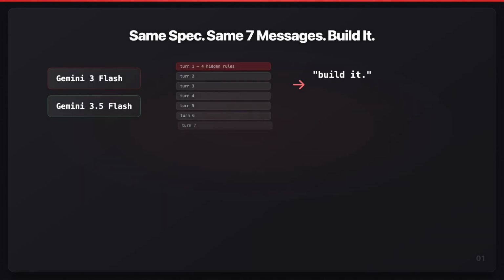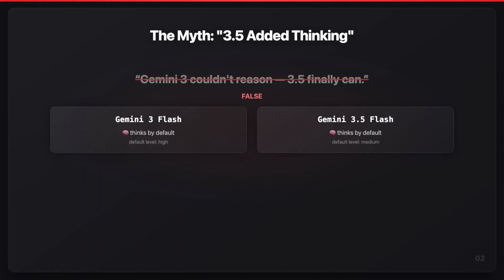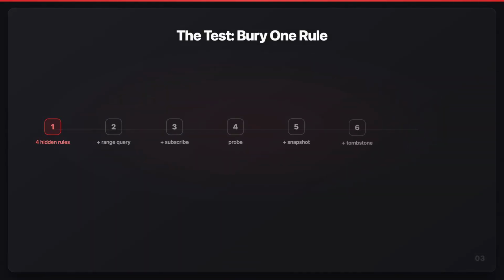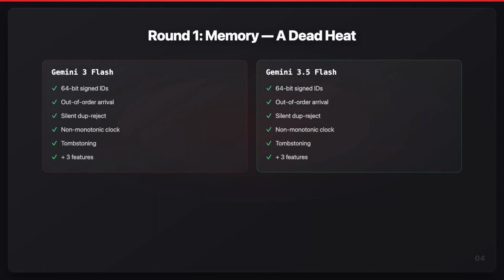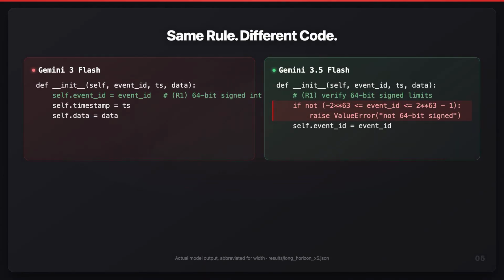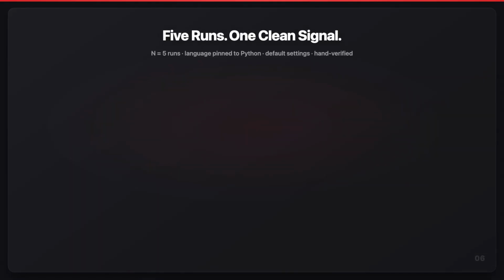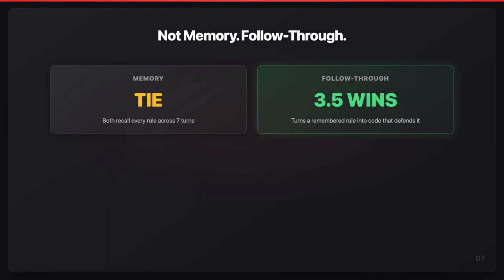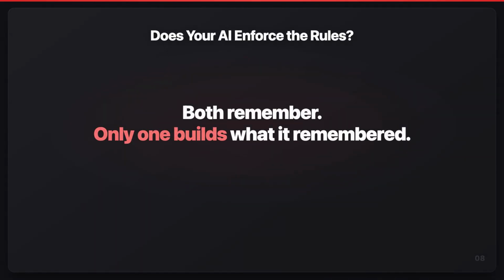Gemini 3 vs 3.5: I Gave Both the Same Spec. Only One Obeyed.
I gave Google's Gemini 3 Flash and 3.5 Flash the exact same 7-message spec, buried four rules under a pile of distractions, then said "build it." Both models remembered every rule. But only one of them actually enforced the rules it repeated back — and I have the code to prove it.

This isn't a benchmark recap. I built a real test harness, ran it 5 times per model with the language pinned, and hand-verified the result. The honest finding: the upgrade from 3 to 3.5 isn't better memory — both remember. It's follow-through: turning a remembered rule into code that actually defends it. (And two other "wins" I thought I'd found vanished on repeat testing — I show that too.)

Chapters
0:00  The experiment
0:24  The myth: "3.5 added thinking"
0:49  The test — bury one rule
1:11  Round 1: both models remember
1:30  Same rule, different code
1:59  5 runs, one clean signal
2:26  The verdict: follow-through, not memory
2:48  Your turn